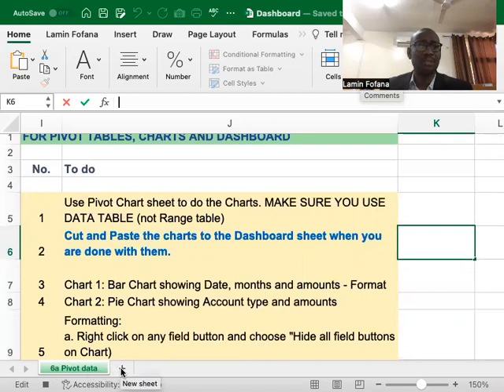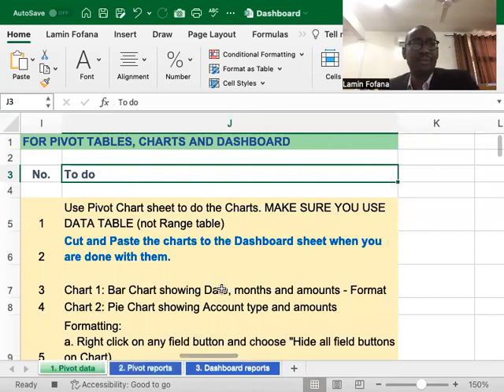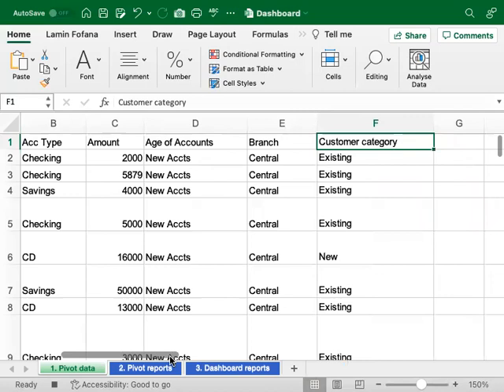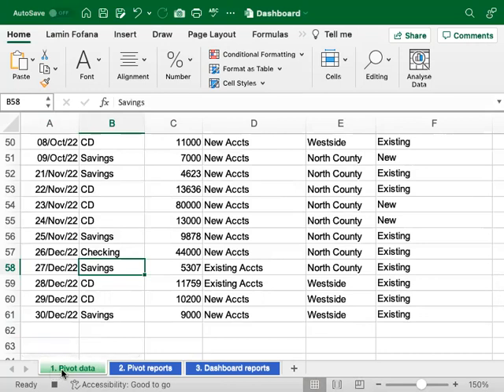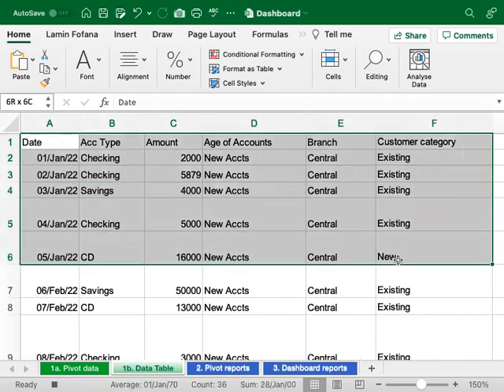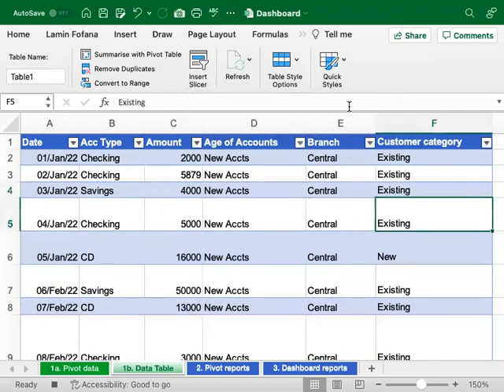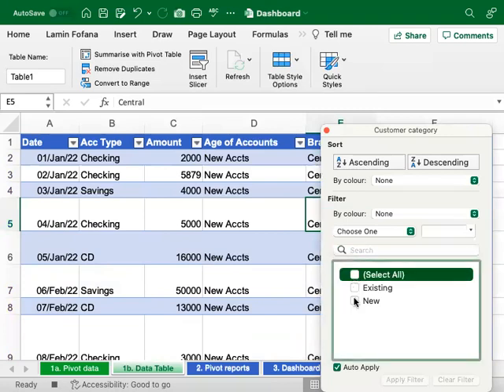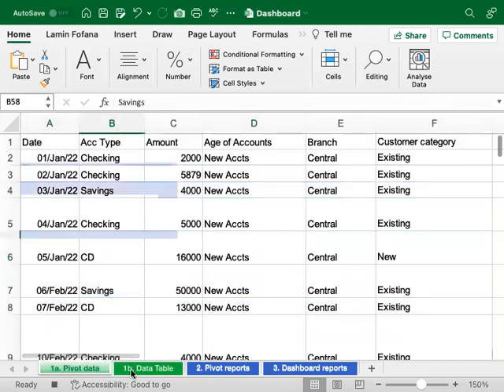Data Table for filtering and sorting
How to turn range Data Table for filtering and sorting